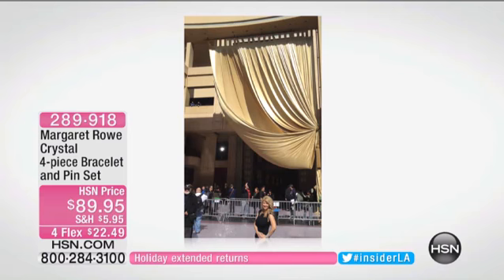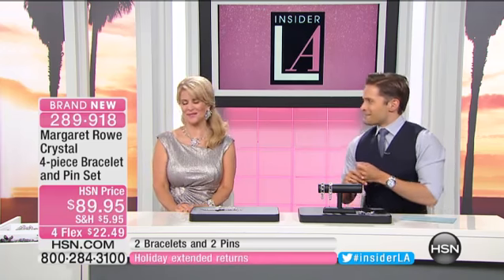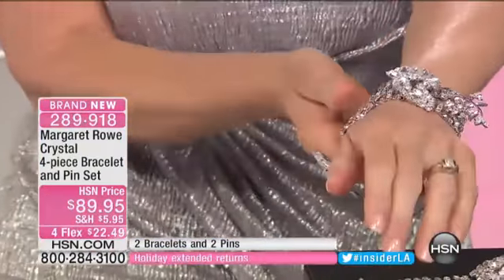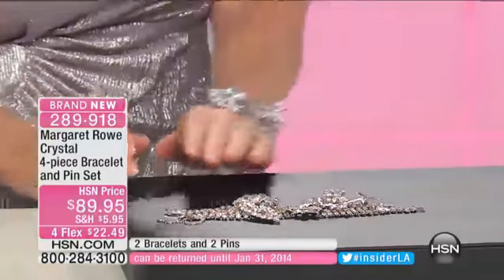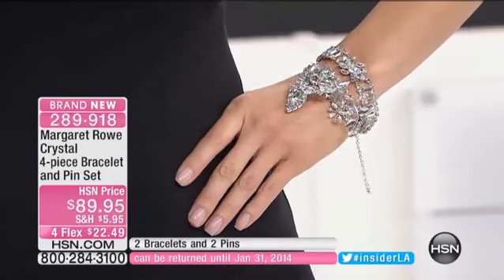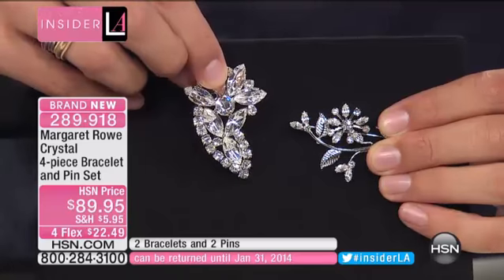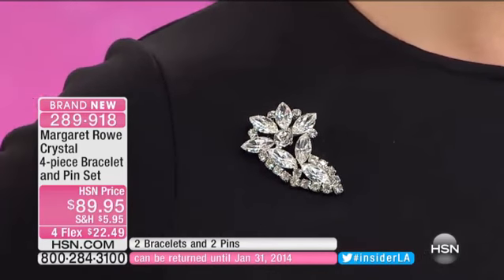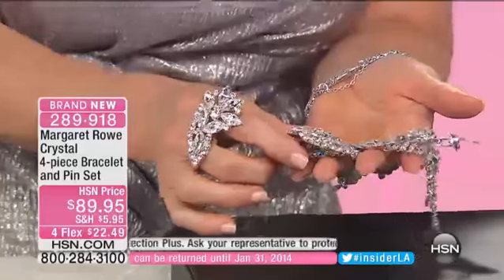Margaret Rowe L.A. Crystal 4piece Bracelet and Pin Set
Margaret Rowe L.A. Crystal 4pc Bracelet and Pin SetNecklace
Daytime duties loom larger than nighttime affairs. Dress for the soiree anyway. With its sultry sparkle and smoldering metals, this...